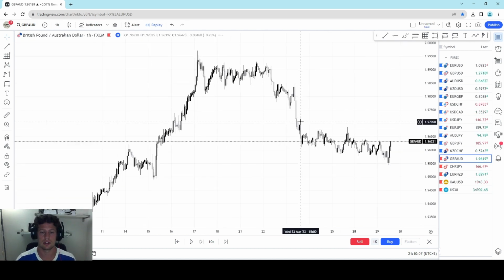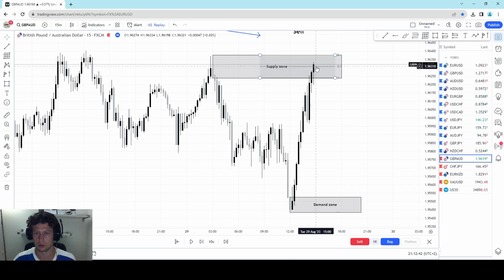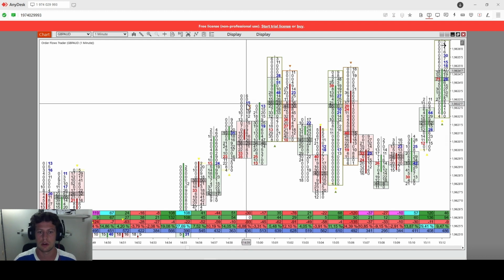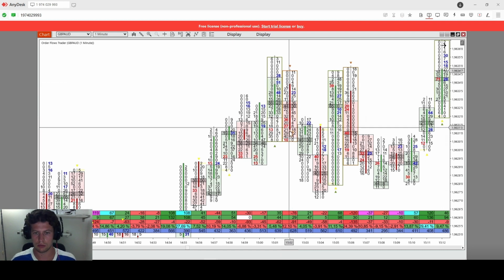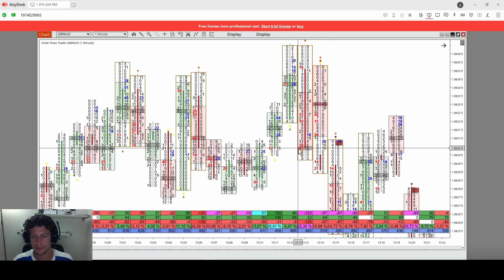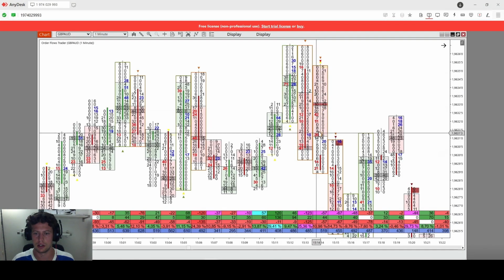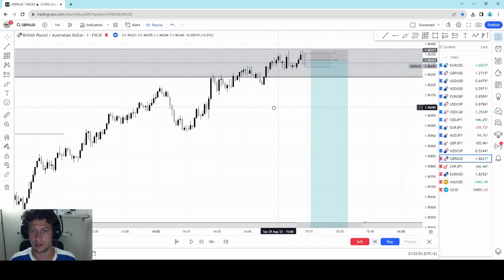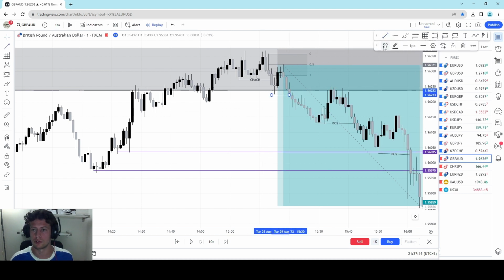SMC & Footprint Orderflow: The Perfect Pair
Hello everyone! It's my first video and I'm thrilled to share my trading setup on GBPAUD! Watch as I blend SMC with a Footprint chart to maximize my strategy!